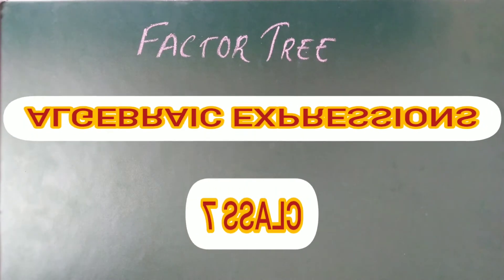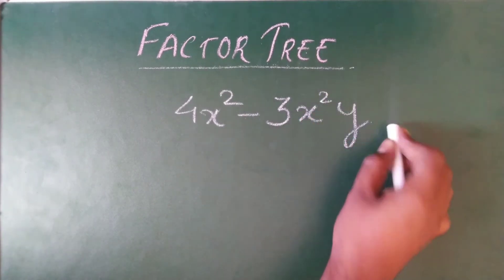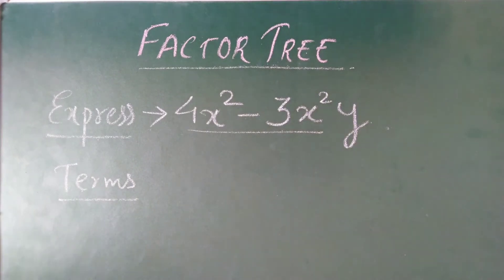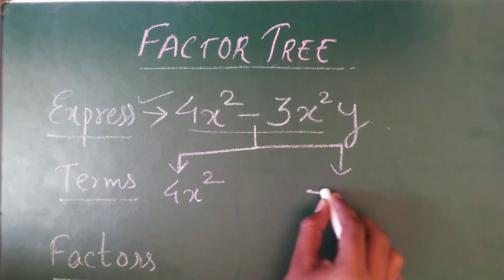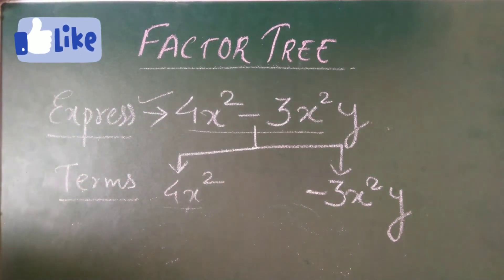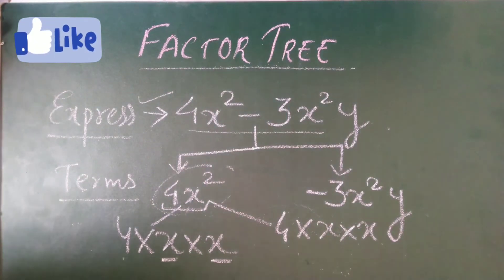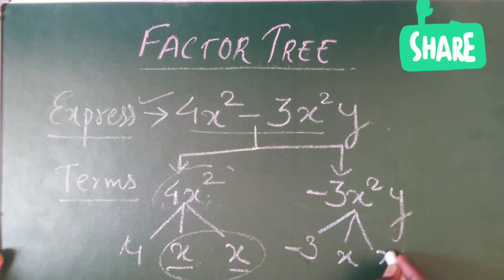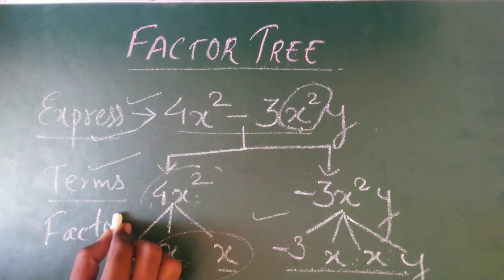ALGEBRAIC EXPRESSION//CH-12//CLASS 7//WHAT IS TREE DIAGRAM OR FACTOR TREE?// MATHSPEDIA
Welcome guys ✌